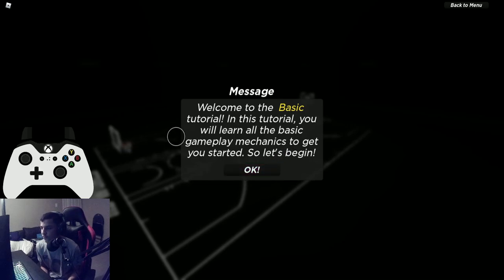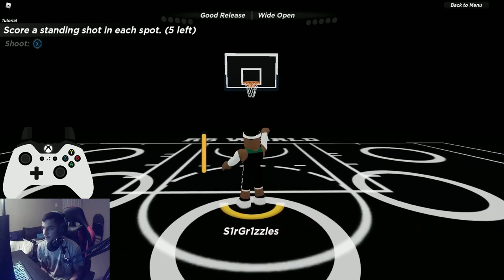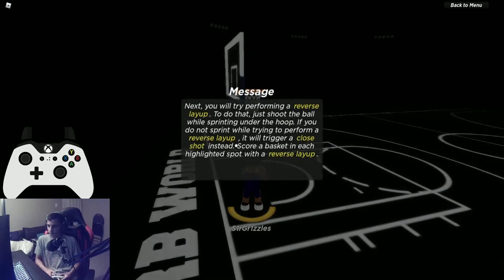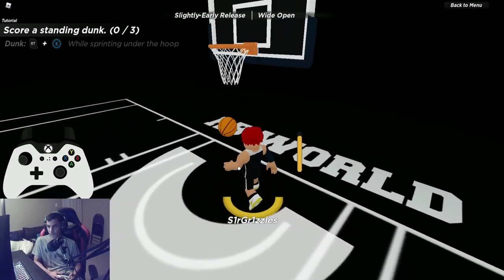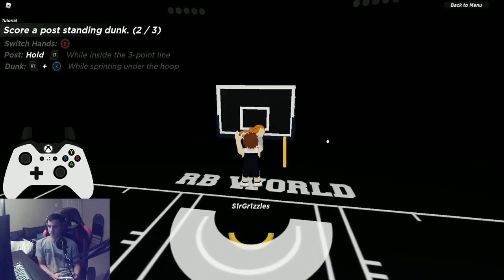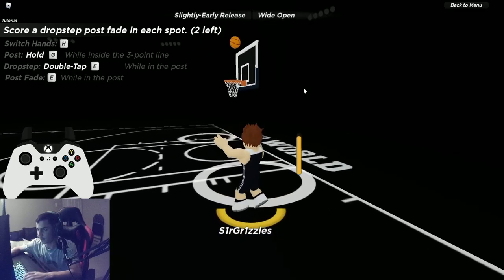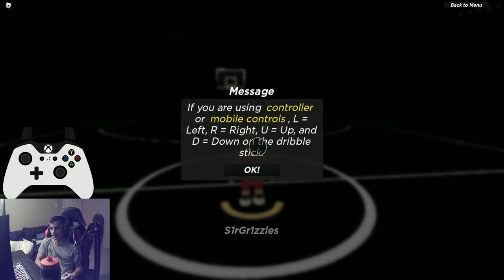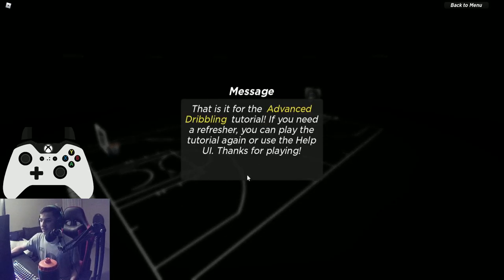RE-DOING ALL TUTORIALS IN RBW4 | TUTORIAL GUIDE | CONTROLLER AND KEYBOARD AND MOUSE TUTORIAL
RUNNING REC UP!! IF YOU WANT A BUILD TUTORIAL I WILL GLADLY MAKE ONE!